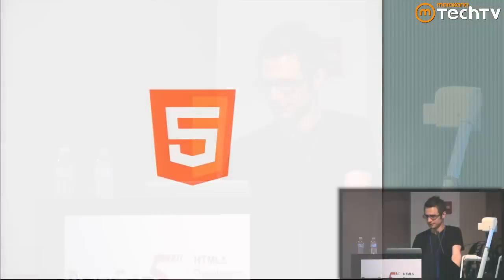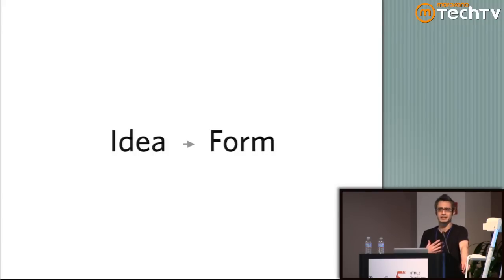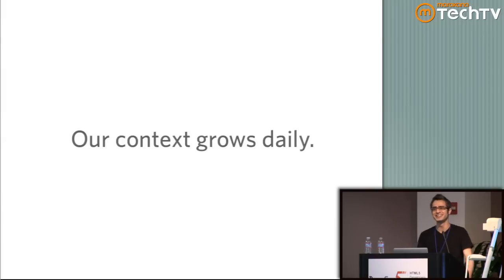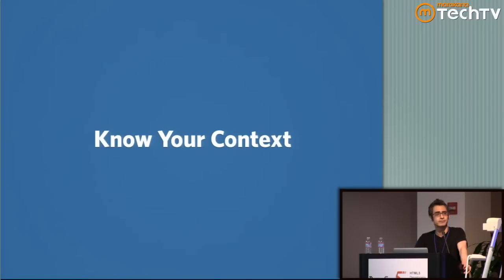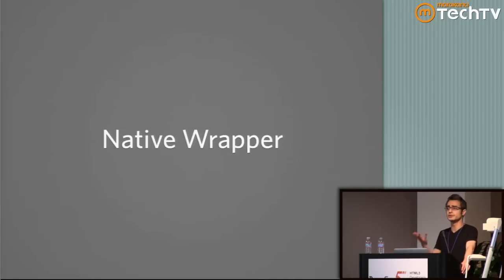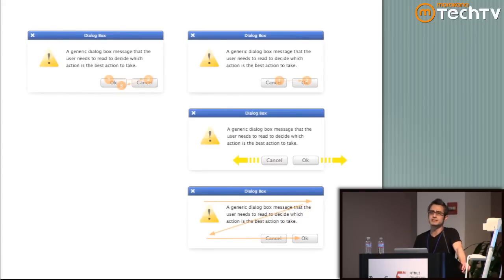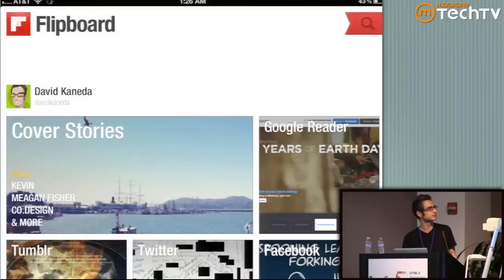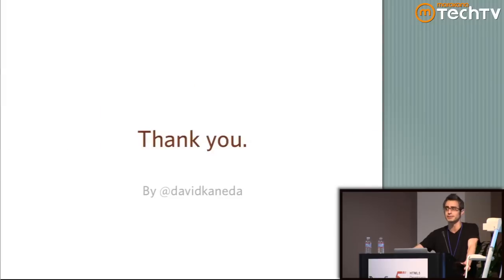Web, Native: Getting the Right Look and Feel for Mobile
In this presentation from DevCon5, Creative Web Technologist, David Kaneda talks about designing great mobile apps using both web and native technologies.

Smart Phones and tablets are not about keyboards and voice commands, they are about touch and sight. Getting the look and feel right is critical for application developers. Learn the nuances of developing the right touch.